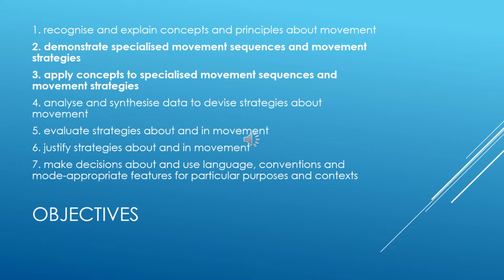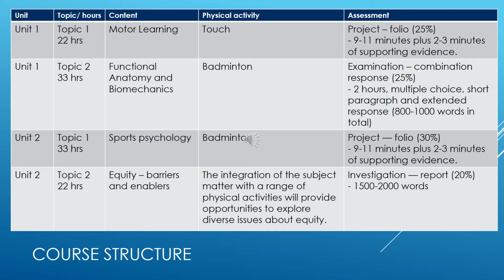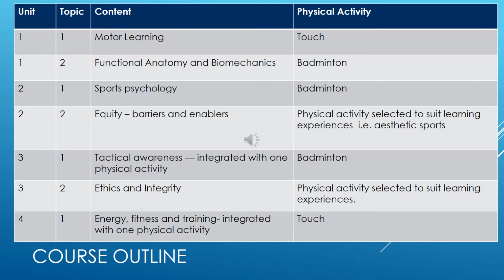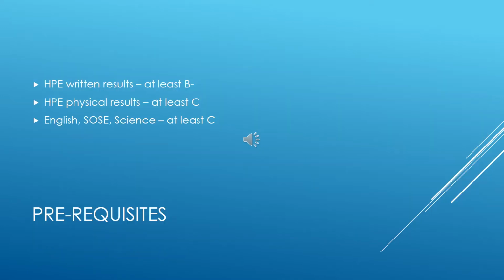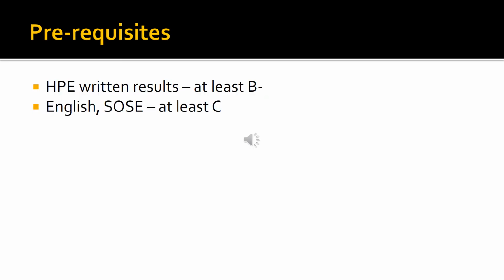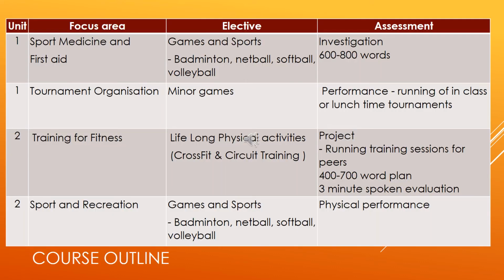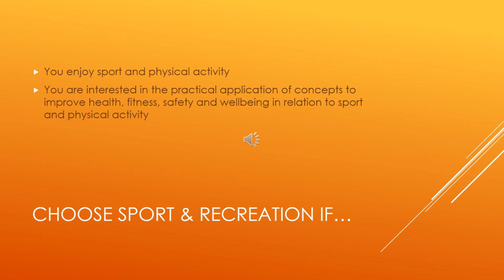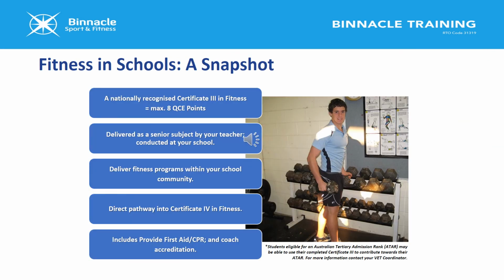2021 Year 11 Subject Selection - Health and Physical Education